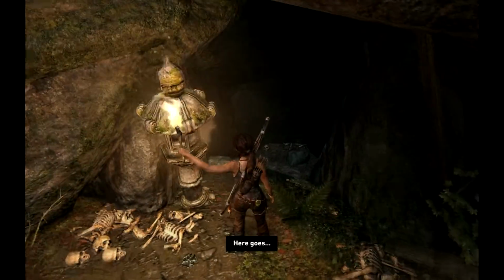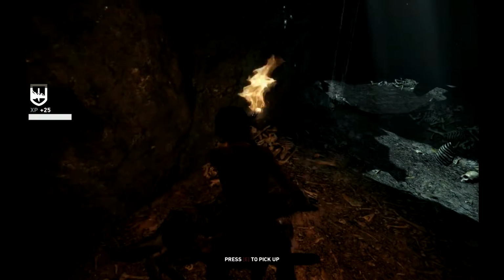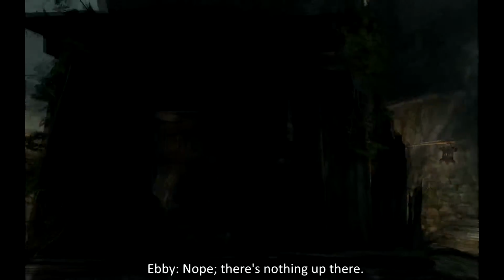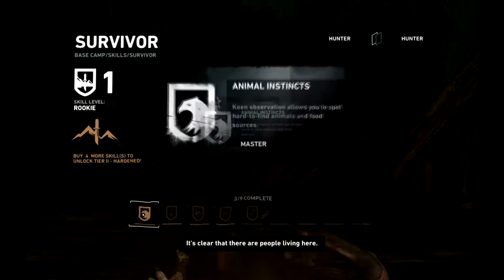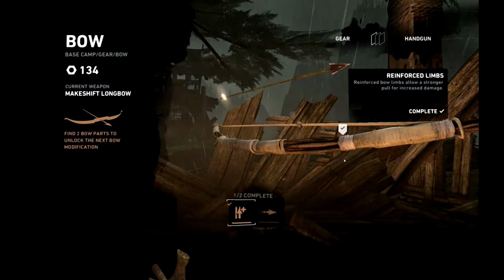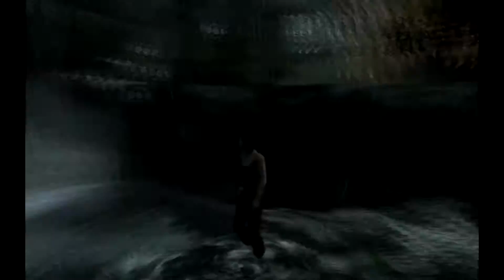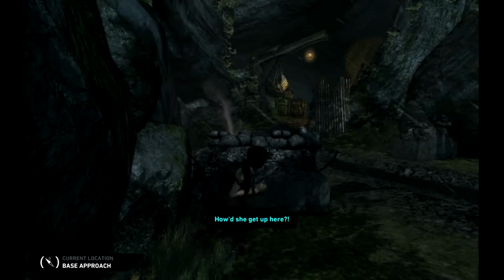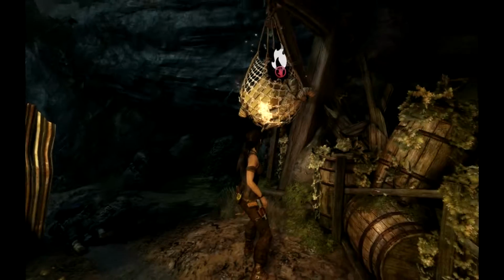Ozzie plays Tomb Raider part 3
From the mountain temple, through the mountain village, I explore and continue my journey throughout Tomb Raider. I even unlock the secrets of my first tomb.